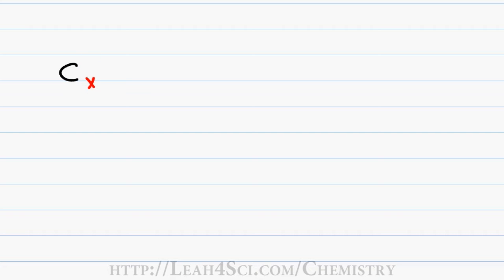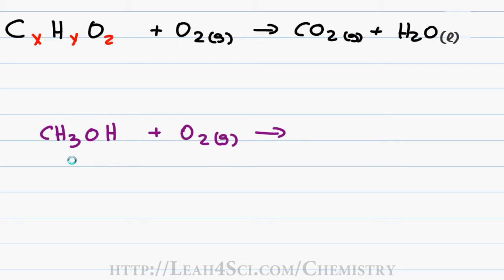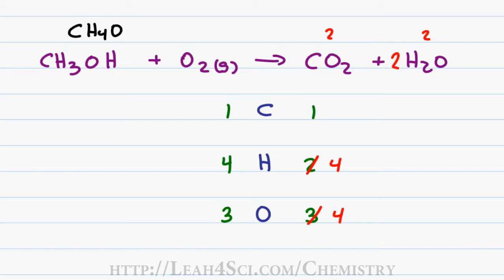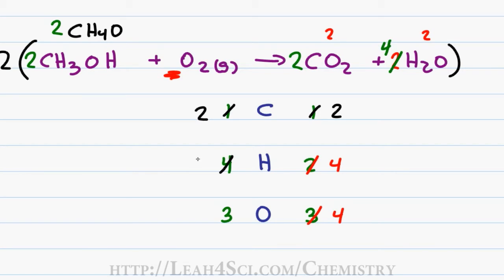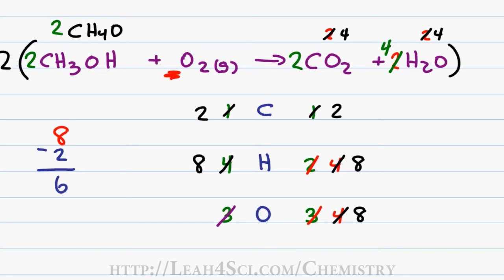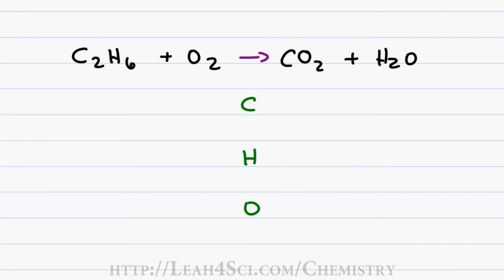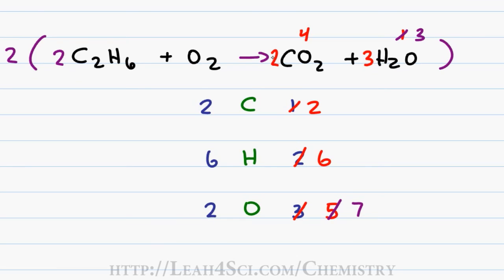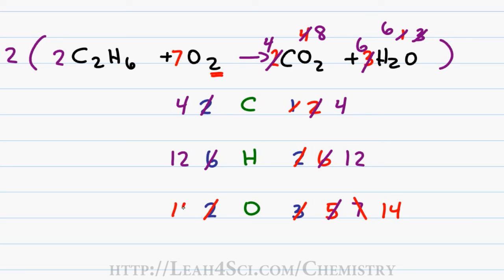Balancing Combustion Reactions - Stoichiometry Part 1 by Leah4sci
Presents: Balancing Combustion Reactions is part 2 in my Stoichiometry/balancing mini-series and shows you a trick for quickly finding the correct number of atoms for each side of the reaction without having to resort to fractions